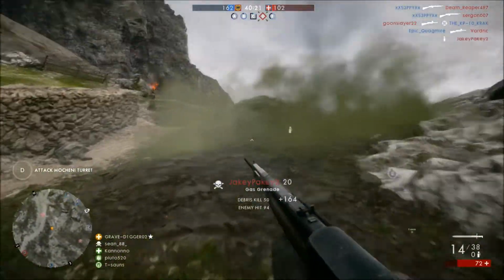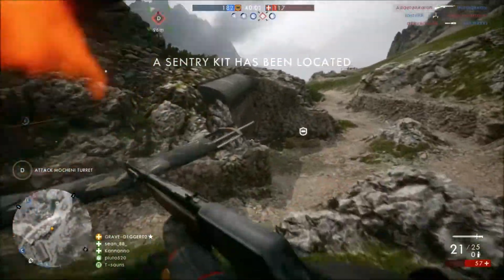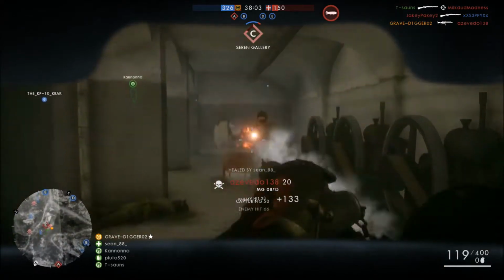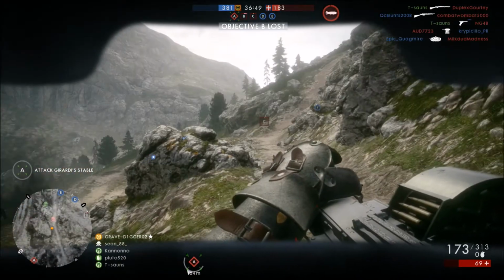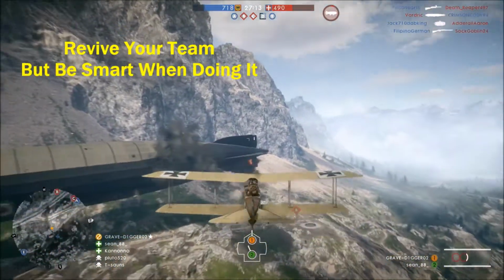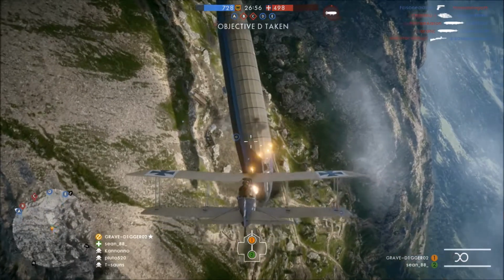Battlefield 1 Top 5 Tips To Help You On The Battlefield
Today I will give you some basic tips that you may not know about battlefield 1. These top 5 tips will help you be a better battlefield player and lead your team to victory! Battlefield 1 does not explain some things well but once you know them they are a big help in multiplayer.